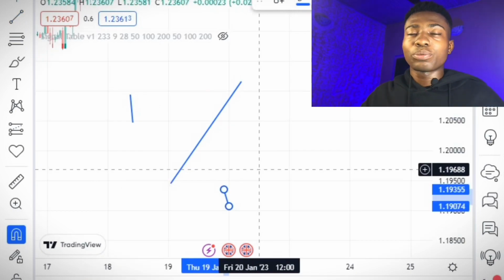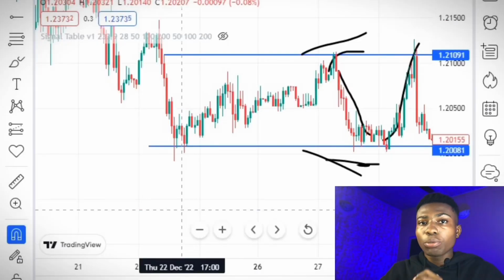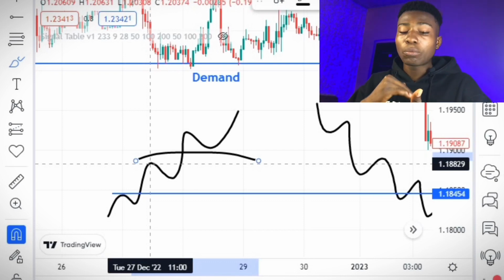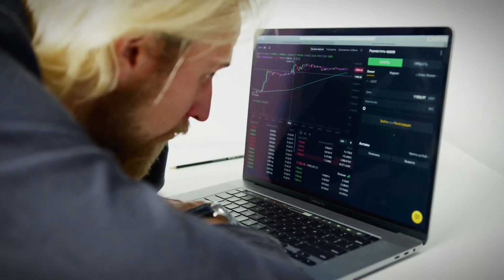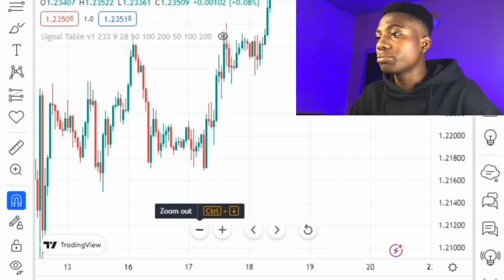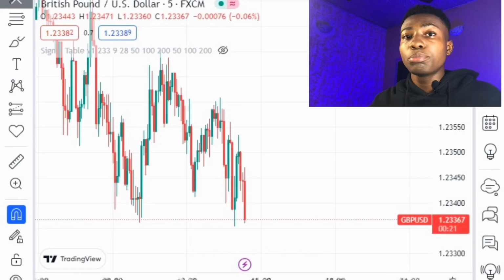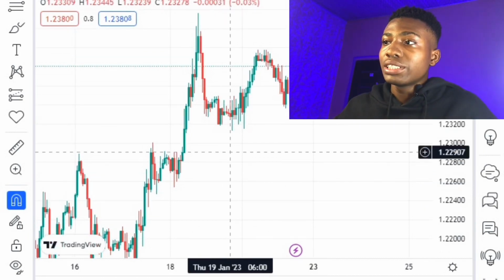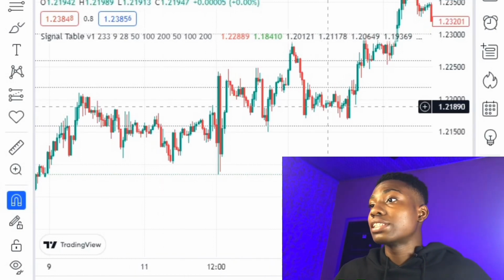Supply and Demand Trading Strategy **THAT WORKS**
In this video, we will explore the basic principles of supply and demand as they apply to the foreign exchange market. We will discuss how changes in economic conditions and political events can affect the supply and demand for different currencies, and how traders can use this information to make informed decisions about buying and selling currencies. Whether you are a new or experienced trader, this video will provide valuable insights into the dynamics of the forex market.